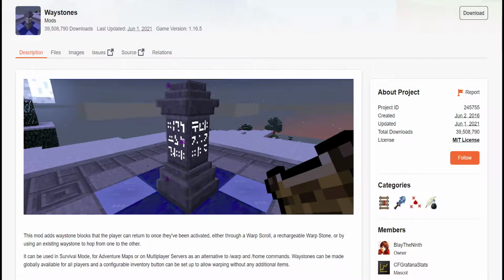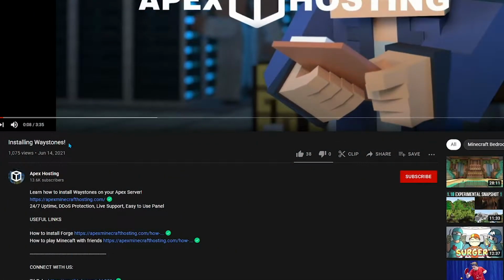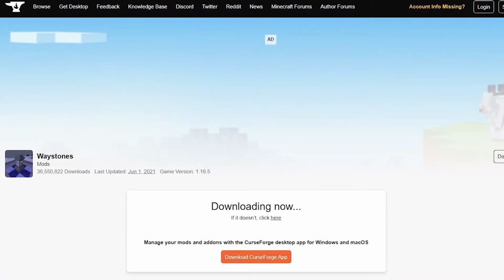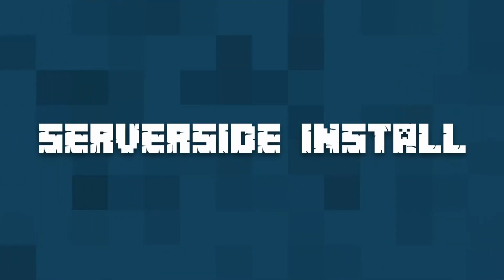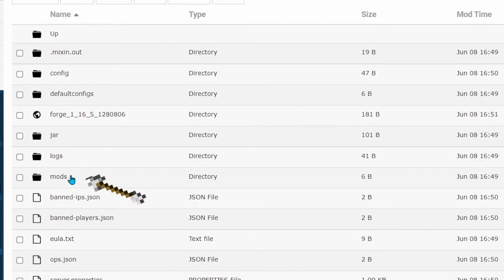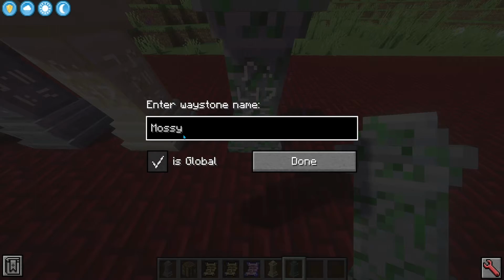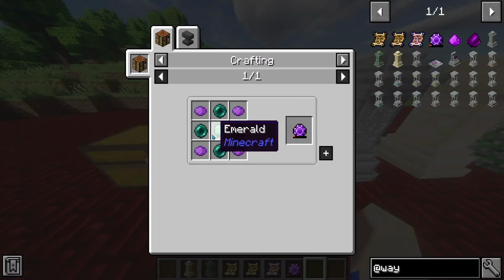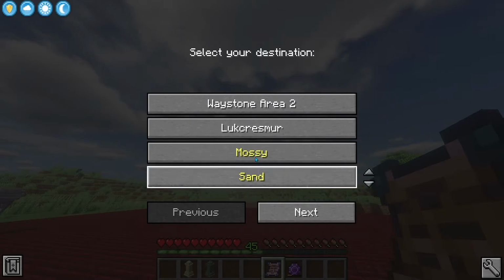How To Install And Use Waystones in Minecraft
Learn How To Install And Use Waystones in Minecraft with Apex Hosting
24/7 Uptime, DDoS Protection, Live Support, Easy to Use Panel

USEFUL LINKS

One of the things which keeps Minecraft interesting is the diversity of the world, with a range of biomes, structures, caves and more adding depth and variety to your game. Unfortunately, in most cases, there is often a significant distance between all these areas. This can mean that a significant amount of your playing time can be spent travelling from A to B instead of exploring in each unique area.

As with many aspects of Minecraft, this issue can be solved with a mod!  The Waystones mod allows to place structures which allow you to quickly travel between them, vastly reducing your travel time in the game. It’s a very lightweight mod which, like Appleskin and Iron Chests, adds a lot of value to the vanilla version of the game. This video will walk you through the Waystones mod and how to set it up.

TIMESTAMPS

0:00 - Start
0:55 - About Waystones
1:16 - Mod Download
2:14 - Clientside Install
2:50 - Serverside Install
3:49 - Waystone Breakdown
5:31 - Conclusion